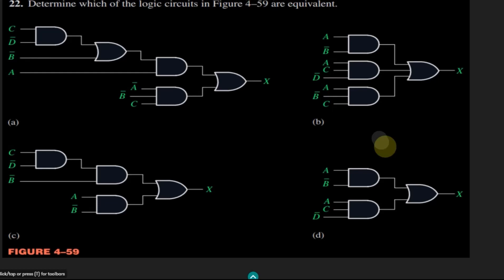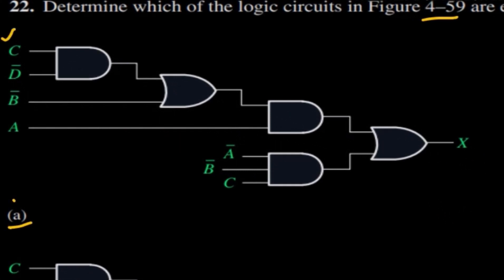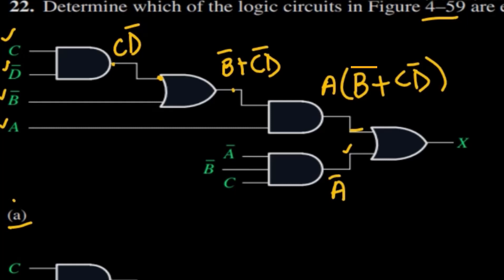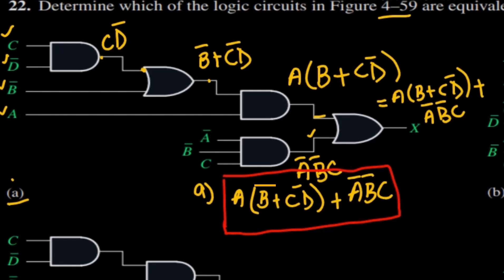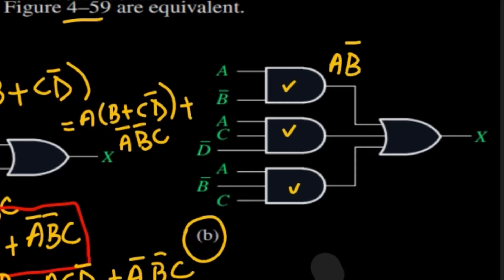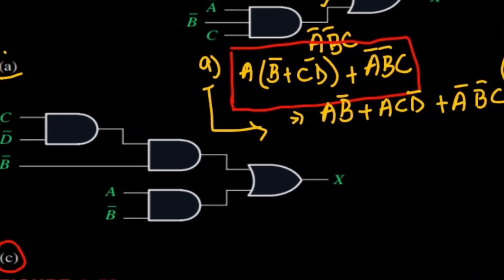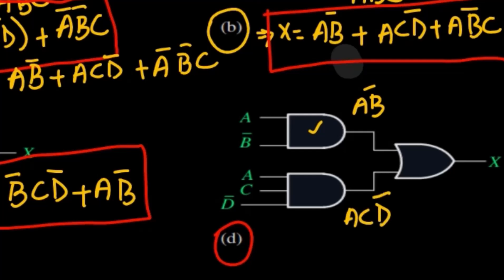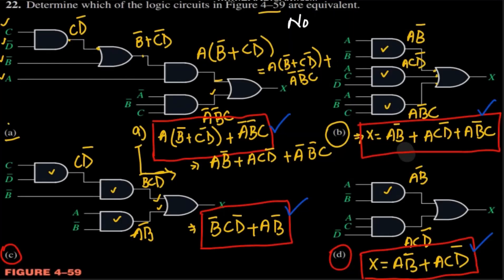Digital Fundamentals: Boolean Analysis of Logic Circuits-Solving Question 22, Section 4.5, Chapter 4